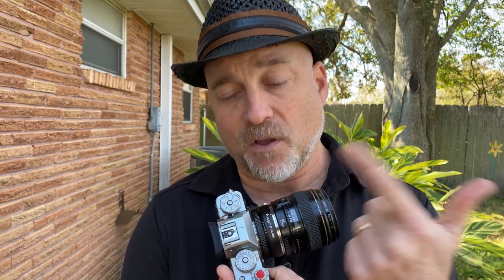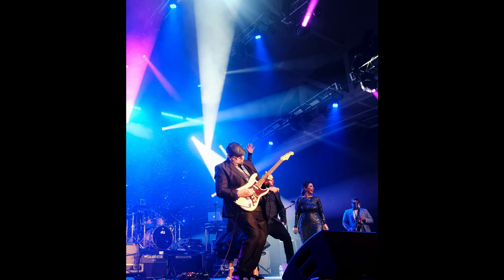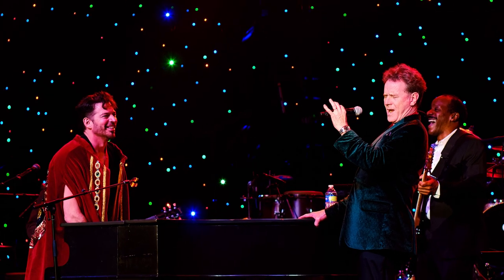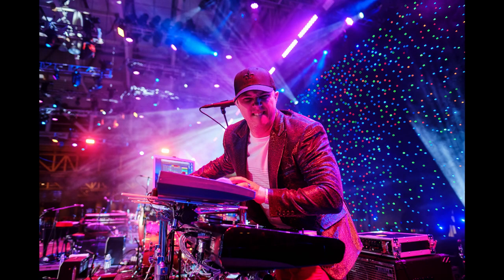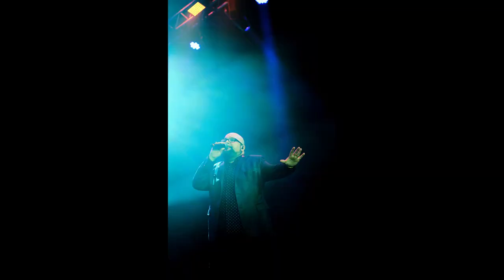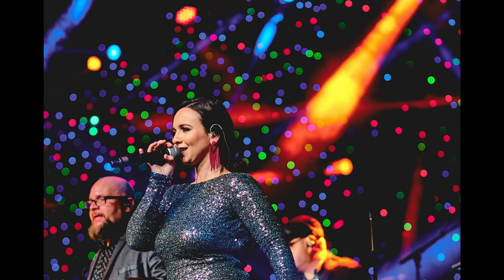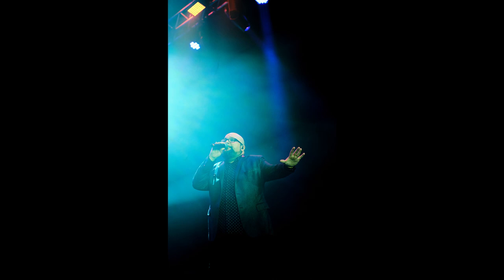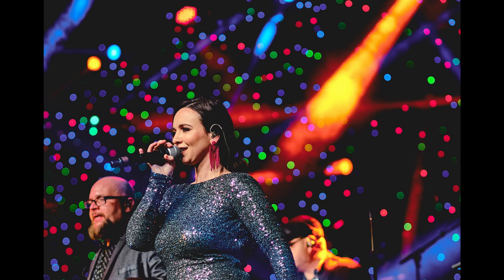Fuji XT3 and Fringer Pro Adapter - Low Light || Focused with GK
This recent job was with the Fuji XT3 and the Fringer Pro Adapter.  So many people ask me about the low light performance so I figured let me show you a real-world experience you can see for yourself.

Super Fast SD Cards: Sony G sd card
Best Batteries for Fuji XT3 : Wasabi Batteries
Battery Grip for Fuji XT3 :

Favorite Lense: 16mm 1.4